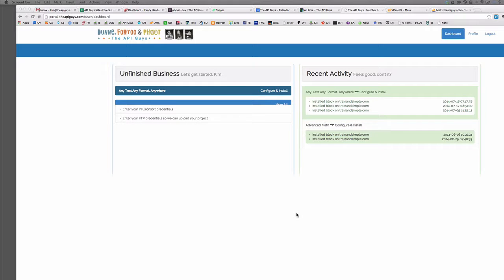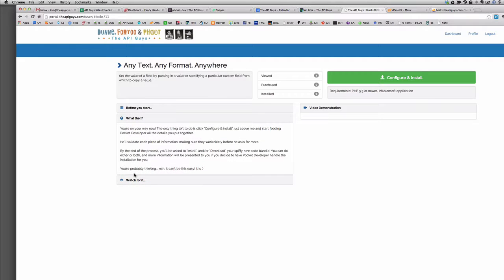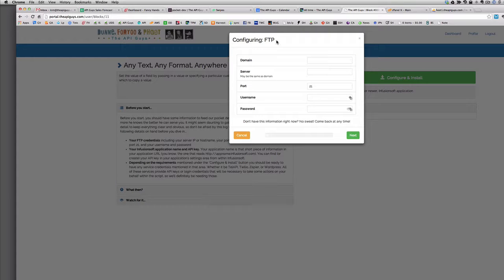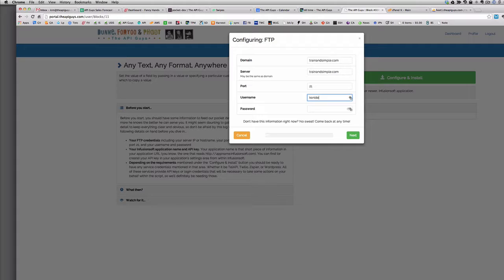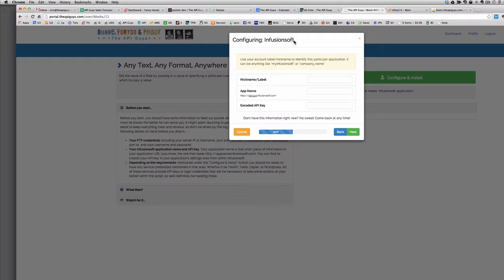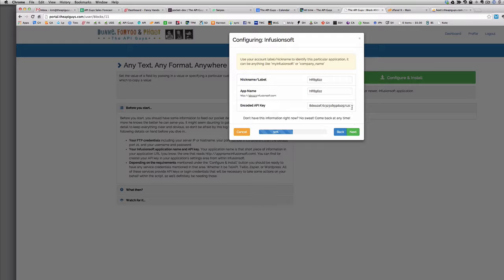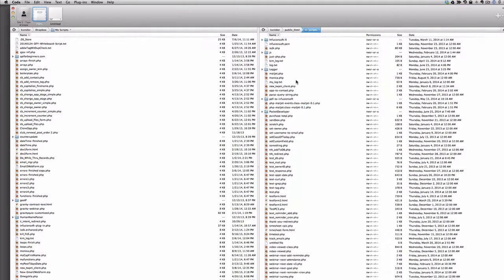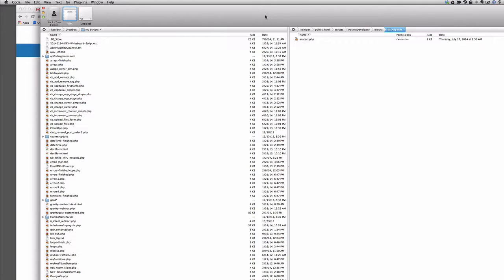How To Configure &amp; Install a Pocket Developer Building Block